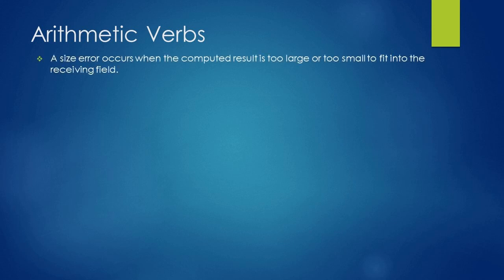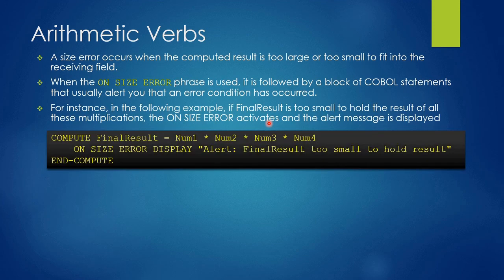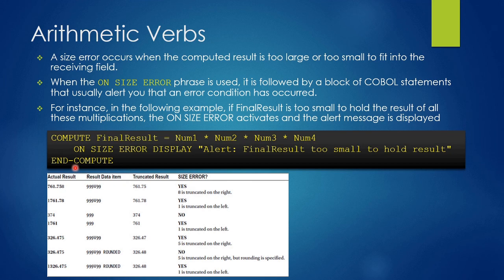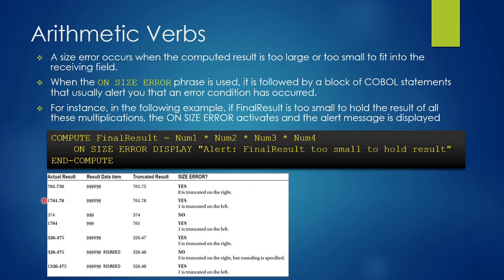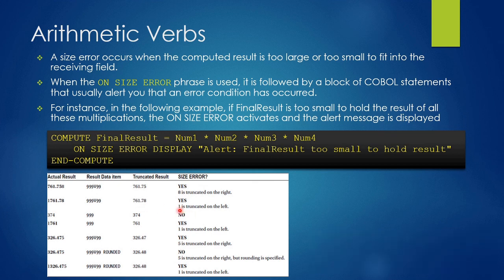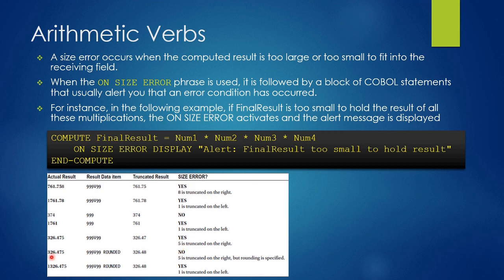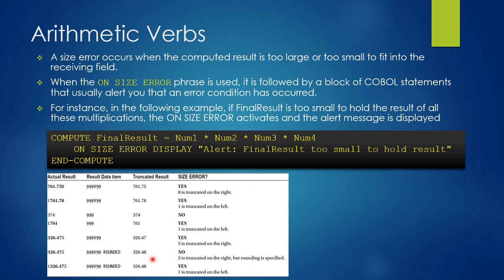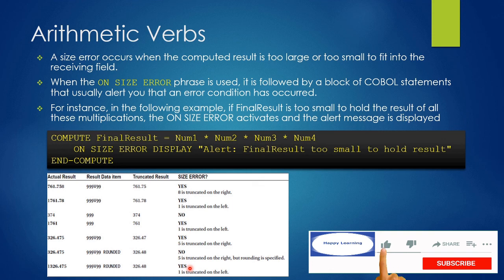Compute - on size error in COBOL | Handle on size error in arithmetic operations | COBOL Tutorials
On size error handling is explained in this video. Explanation is done with the help of examples for the ease of understanding.

Compute in COBOL
Compute with on size error clause in COBOL
Compute keyword in COBOL
Compute verb in COBOL
COBOL Tutorials
COBOL Manuals
COBOL
COBOL For Beginners
COBOL Mainframe
COBOL Technology

Chapter heads:
0:00 - What is On size error handling
0:54 - Syntax of Computer with on size error clause
1:43 - On size error example 1
2:09 - On size error example 2
2:31 - On size error example 3
2:46 - On size error example 4
3:01 - On size error example 5
3:19 - On size error example 6
3:48 - On size error example 7
4:15 - Signing off